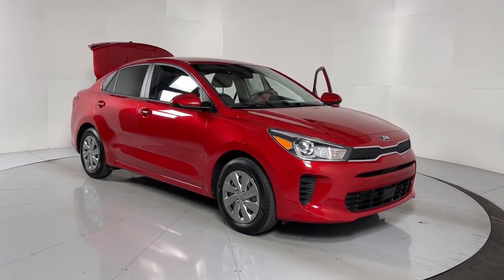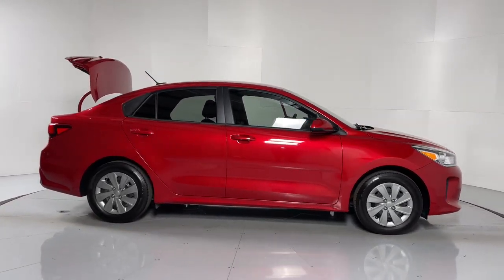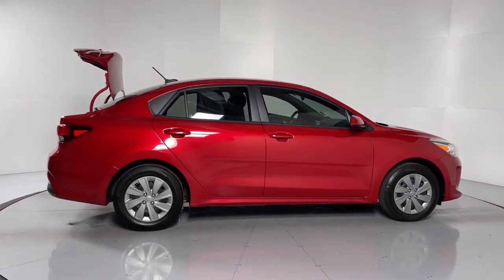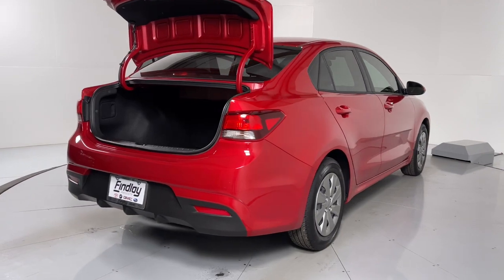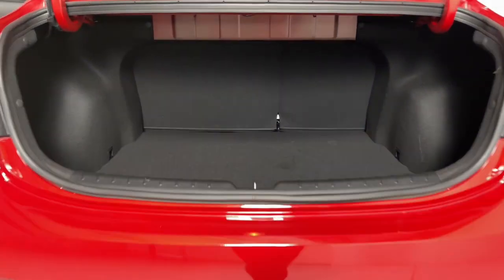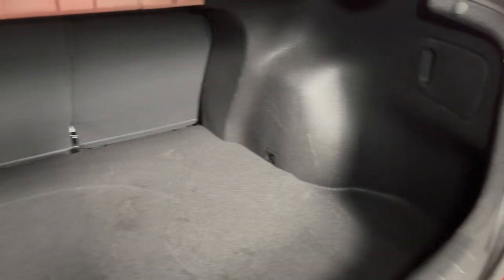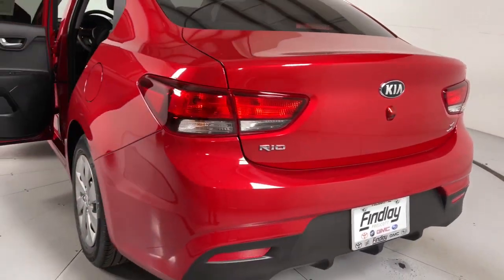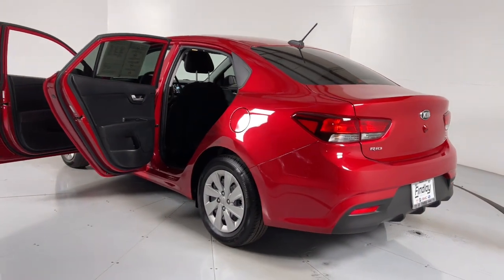2020 Kia Rio Prescott, Prescott Valley, Sedona, Cottonwood, Camp Verde, AZ S50458A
Currant Red Used 2020 Kia Rio available in Prescott, Arizona at Findlay Subaru of Prescott. Servicing the Prescott Valley, Sedona, Cottonwood, Camp Verde, AZ area.

Black Cloth.brbrVisit with our NON-Commission team, for a hassle free experience! Save more with Findlay Subaru Prescott, with our competitive, market based pricing!brCARFAX One-Owner. Clean CARFAX.brWe use Market Based Pricing to give you the best price, upfront, without games. We do the shopping, so you get the deals!br2020 Kia Rio S 33/41 City/Highway MPG Odometer is 23243 miles below market average!
Wheels: 15 x 5.5J Steel w/Full Covers,Front Bucket Seats,Woven Cloth Seat Trim,Radio: AM/FM/MP3 Audio System,Bluetooth Wireless Technology,6 Speakers,Air Conditioning,Electronic Stability Control,Front Center Armrest,Tachometer,ABS brakes,Brake assist,Bumpers: body-color,Driver door bin,Driver vanity mirror,Dual front impact airbags,Dual front side impact airbags,Front anti-roll bar,Front reading lights,Front wheel independent suspension,Fully automatic headlights,Heated door mirrors,Illuminated entry,Low tire pressure warning,Occupant sensing airbag,Outside temperature display,Overhead airbag,Overhead console,Panic alarm,Passenger door bin,Passenger vanity mirror,Power door mirrors,Power steering,Power windows,Rear window defroster,Remote keyless entry,Speed control,Speed-sensing steering,Split folding rear seat,Steering wheel mounted audio controls,Tilt steering wheel,Traction control,Trip computer,Variably intermittent wipers,AM/FM radio: SiriusXM,Exterior parking camera rear: Rear View Monitor w/Parking Guidance Dynamic (RVM w/PG) yes,Apple CarPlay & Android Auto